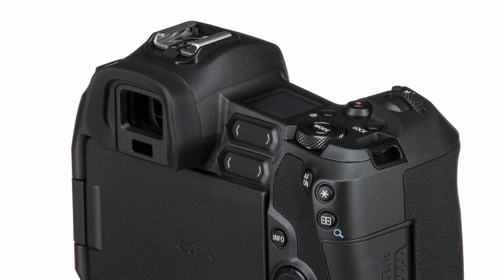Is Canon about to take a step BACKWARDS???